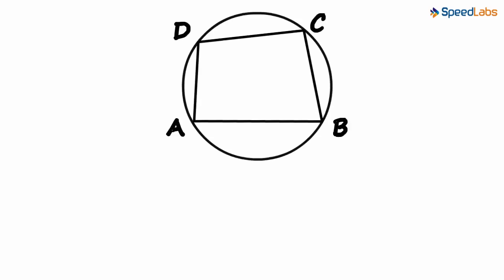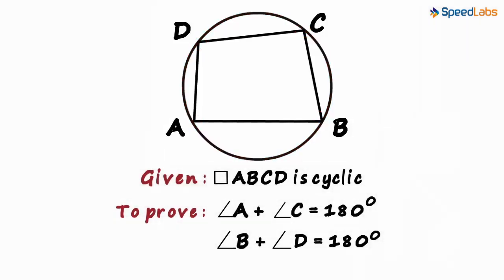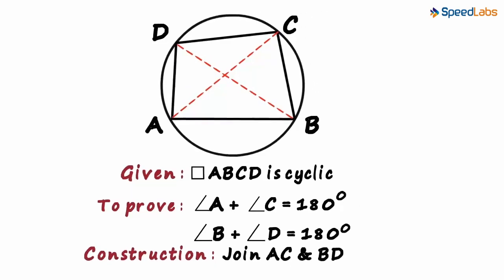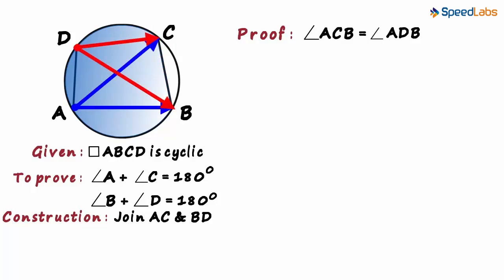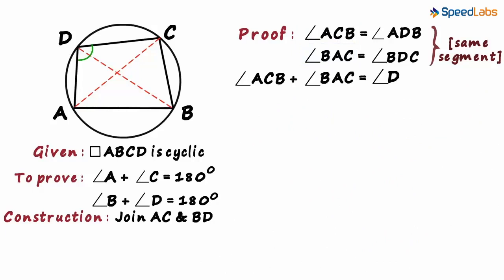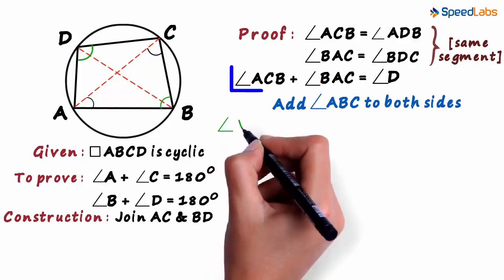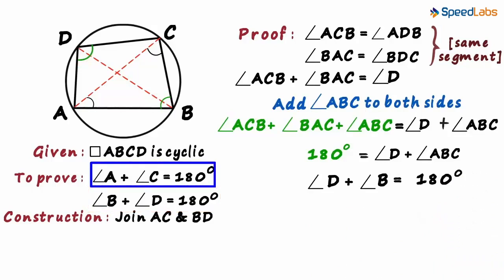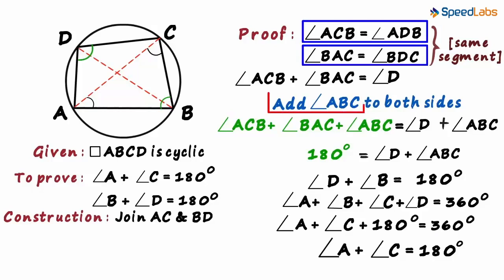Class-9-Maths-Ch-10-Circles-Topic-How do we Prove that the Opposite Angles of a Cyclic Quadrilateral